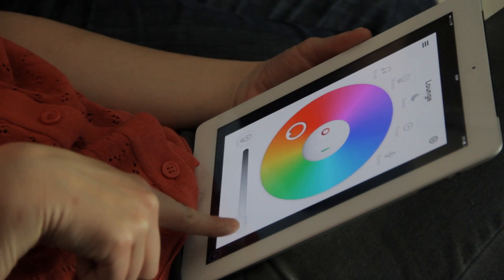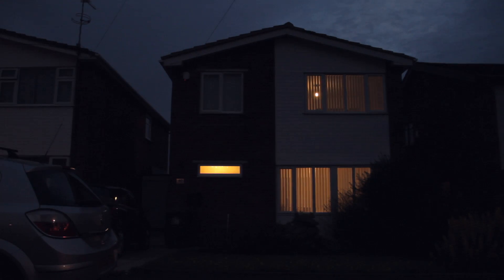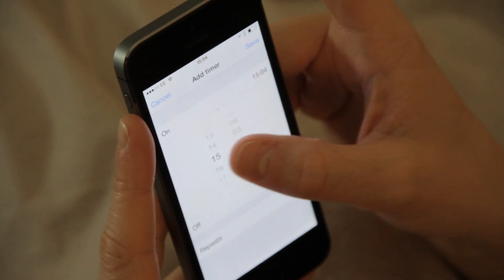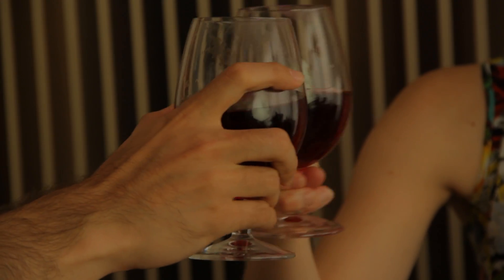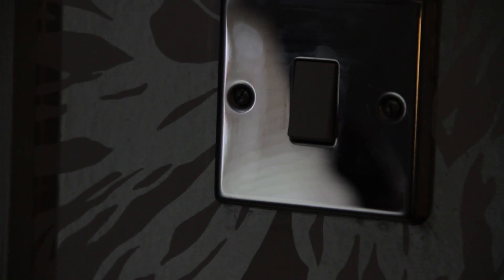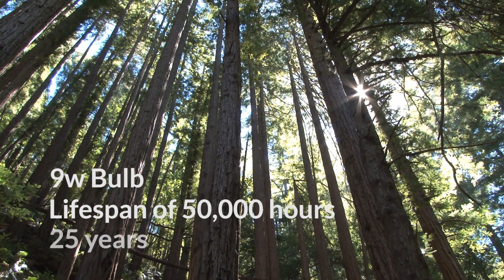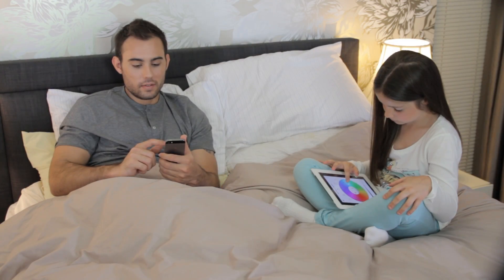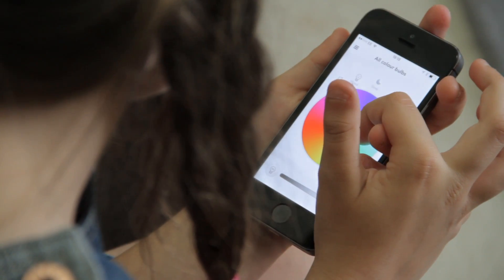EasyBulb Plus - Recreate Your World!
Use your iPhone, iPad and Adroid device to control Easybulb Plus through a free App. Easybulb Plus is Wifi enabled so you can link it with your home network. Easybulb Plus can be controlled from anywhere you are in the world. Smart wifi light bulb with 25 years life span.

Other key features include:

Voice Control - Talk to you Lights
Holiday Control
Set Timer to your lights
Night Mode for making night lights for kids
WPA2 encryption ensures your network is secure
Choose any colour to match your mood
Also has white light
Sleek bulb shape for best illumination and decoration
Heat dissipation for safety
9Watts LED - Energy saving
Message and calls notification
Proximity control so your lights know when you get home
Music Sync
Open API and many more...

Easybulb Plus is the smartbulb future of lighting. Jump in!